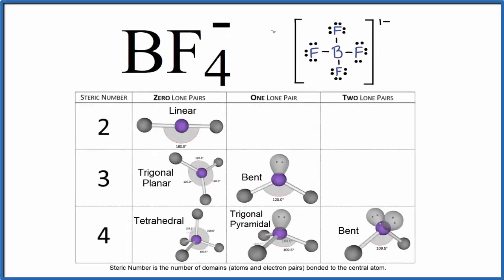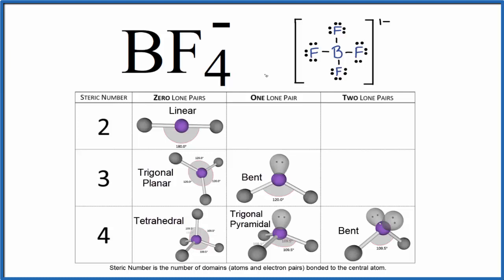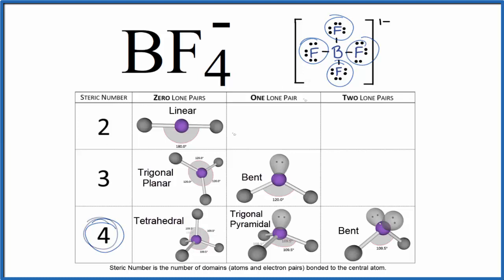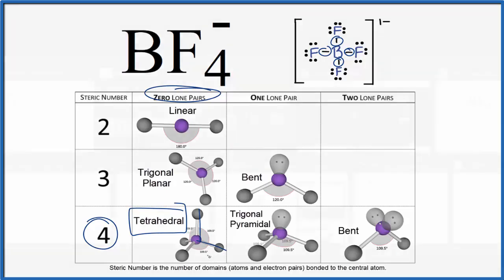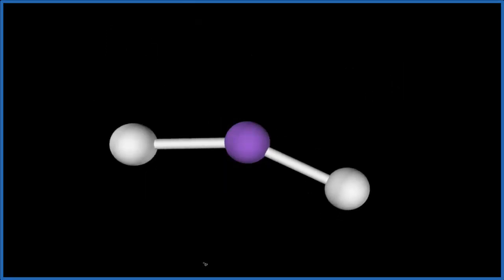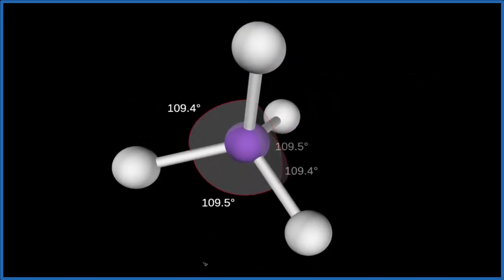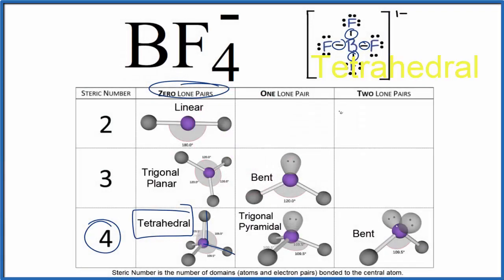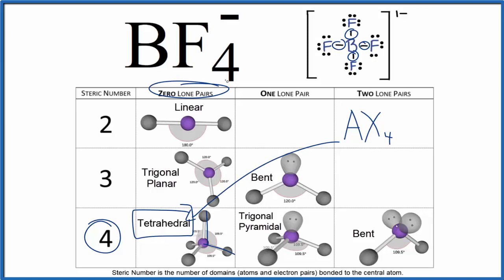BF4- Molecular Geometry, Bond Angles (and Electron Geometry)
An explanation of the molecular geometry for the BF4- ion (Tetrafluoroborate ion) including a description of the BF4- bond angles. The electron geometry for the Tetrafluoroborate ion is also provided.

The ideal bond angle for the Tetrafluoroborate ion is 109.5° since it has a Tetrahedral molecular geometry. Experimentally we would expect the bond angle to be approximately 109.5°.

To determine the molecular geometry, or shape for a compound like BF4-, we complete the following steps:

1) Draw the Lewis Structure for the compound.
2) Predict how the atoms and lone pairs will spread out when the repel each other.
3) Use a chart based on steric number (like the one in the video) or use the AXN notation to find the molecular shape. This will be determined by the number of atoms and lone pairs attached to the central atom.
If you are trying to find the electron geometry for BF4- we would expect it to be Tetrahedral.